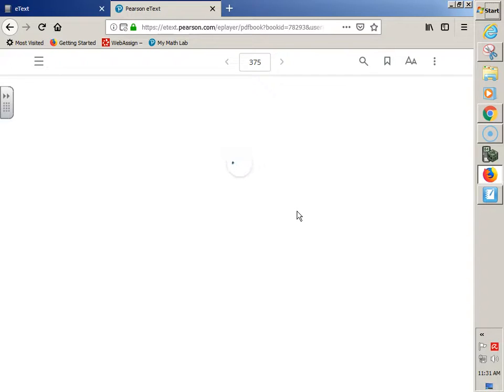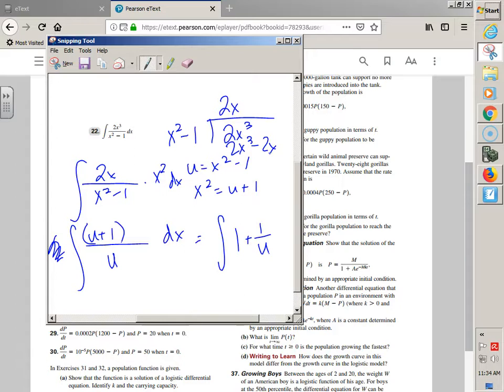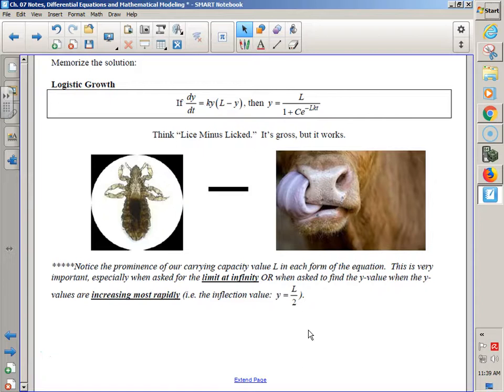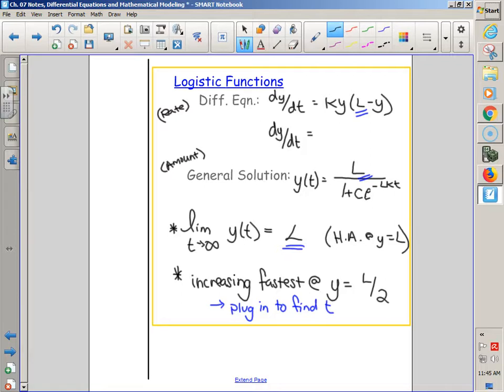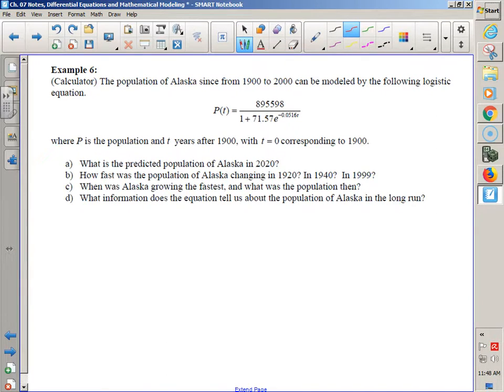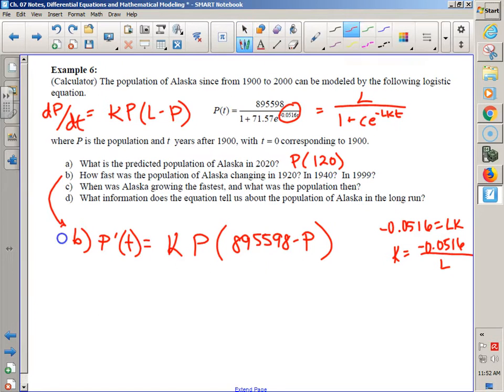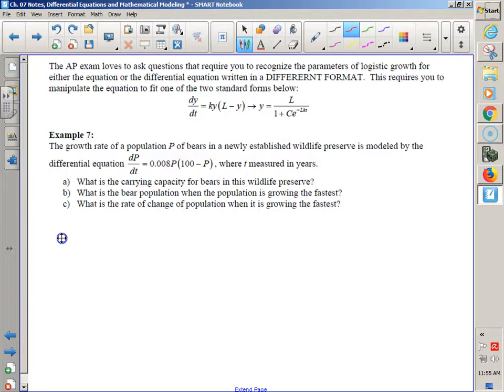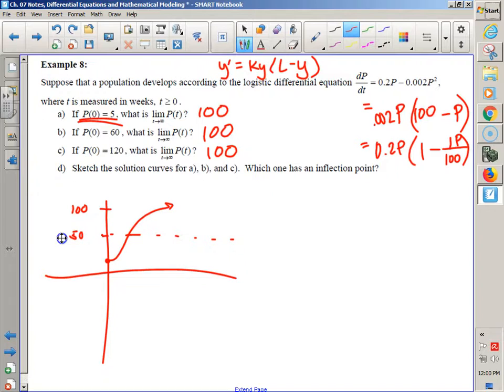CalcBC 11 16 18